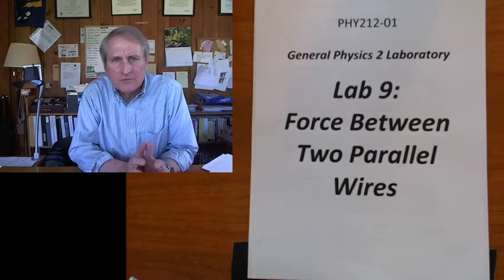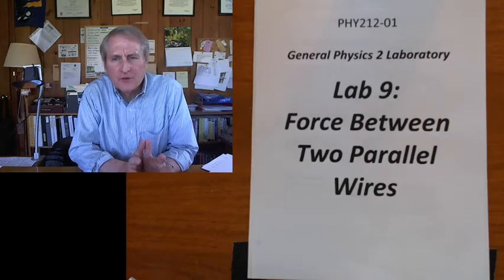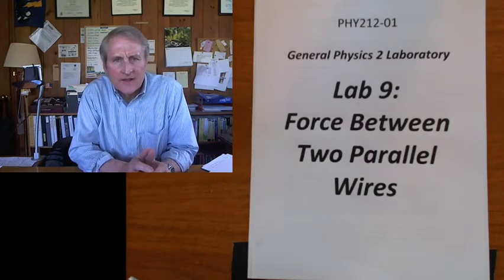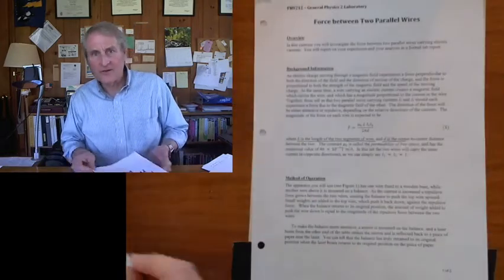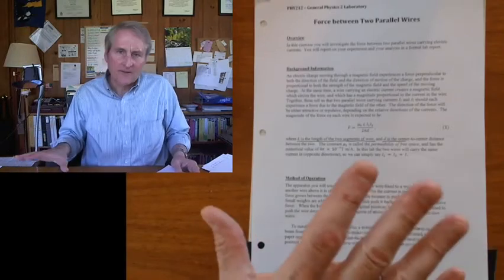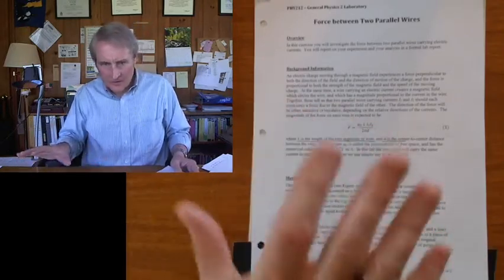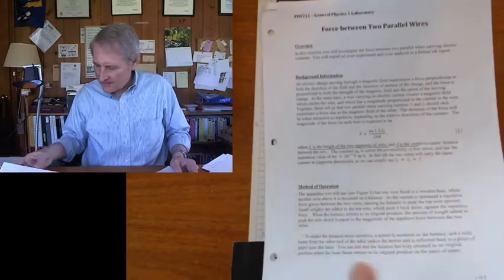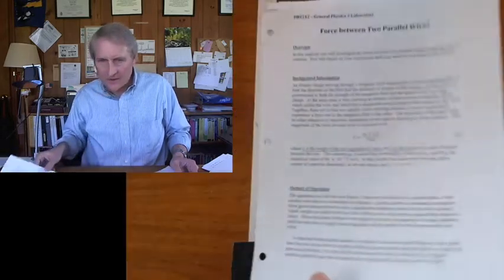9.01. Getting Started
Introduction to the lab "Force Between Two Parallel Wires" for PHY212 at SUNY New Paltz